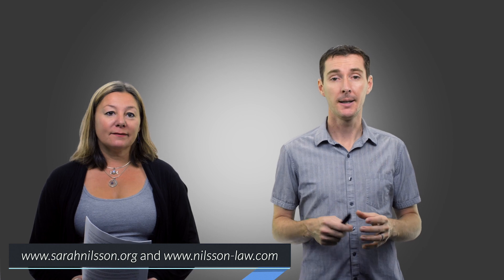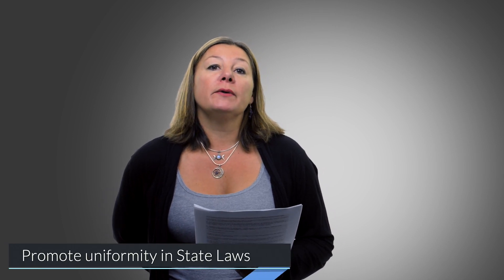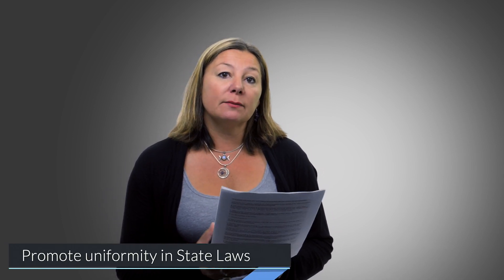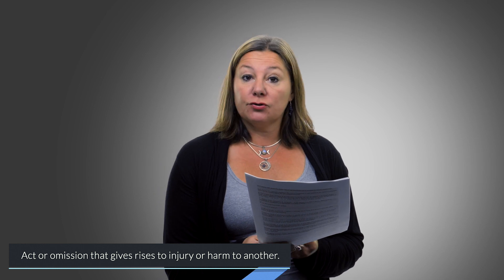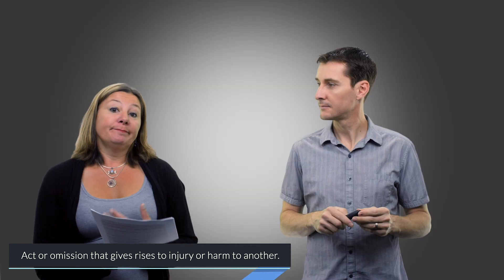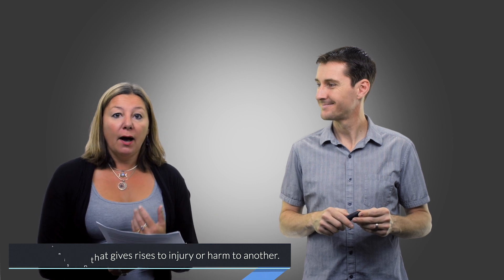Tort law for drones and the ULC - How can it affect you?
In this video, Sarah Nilsson, JD and Greg Reverdiau go over the concept of tort and how it can be applied to drone operations. They also explain what proposed laws the ULC has drafted and how they can affect your daily operation.

Find more about Sarah's drone law practice and her aviation website which contains lots of aviation information